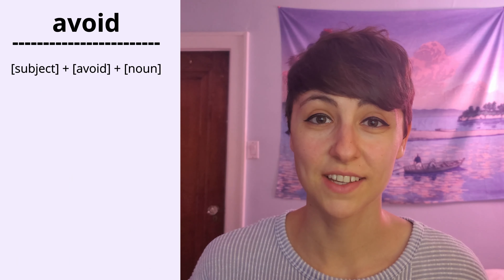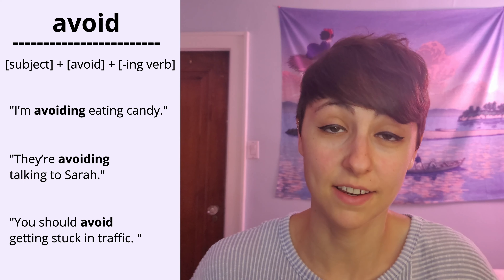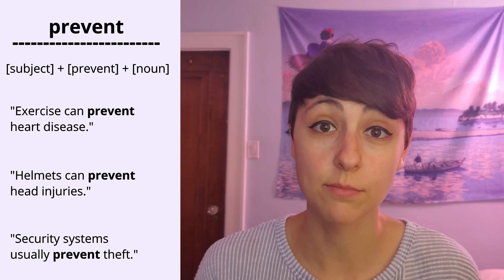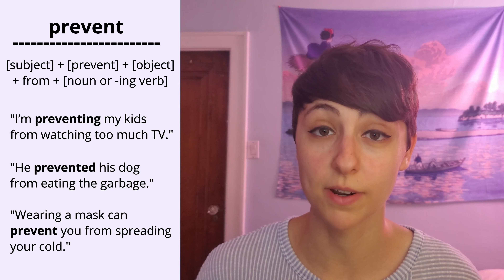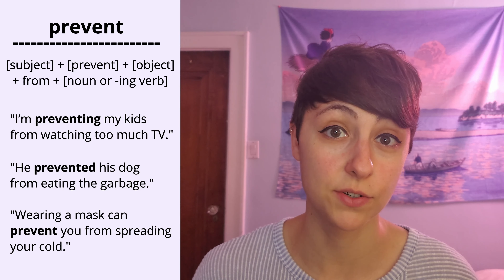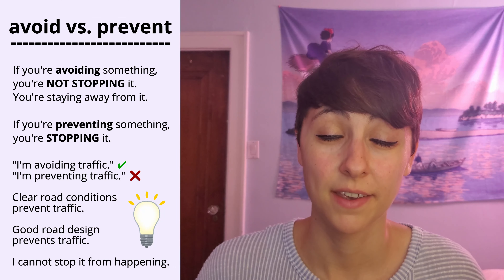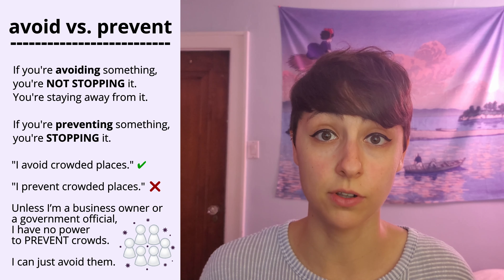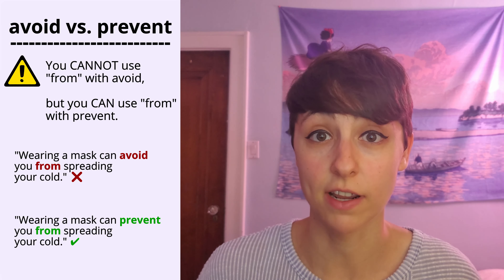Don't Say "I want to avoid you from catching my cold" – A common mistake from English learners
"I want to avoid others from catching my cold."
“I’m trying to prevent traffic.?
"Sunscreen will avoid you from getting a sunburn."

Not sure why these sentences are wrong? If you're confused about how to properly use the verbs "avoid" and "prevent" in English, then this is the video for you! In this easy to understand video lesson, I will help you understand why these sentences sound unnatural. I will show you common sentence structures and easy ways to remember the difference between these verbs.

Whether you're looking for help with business English, IELTS or TOEFL exam preparation, or conversational English, my videos can help improve your vocabulary, grammar, and listening practice skills 📚